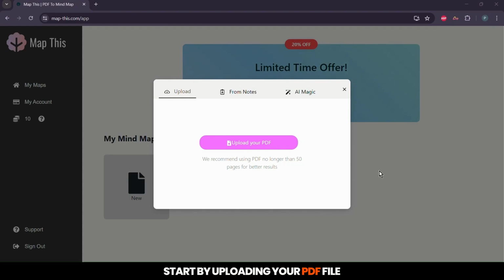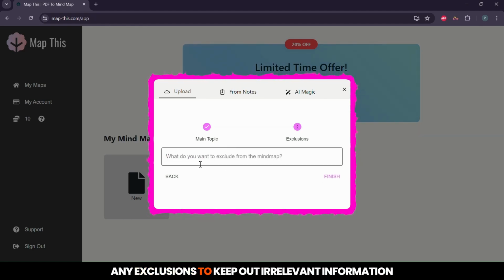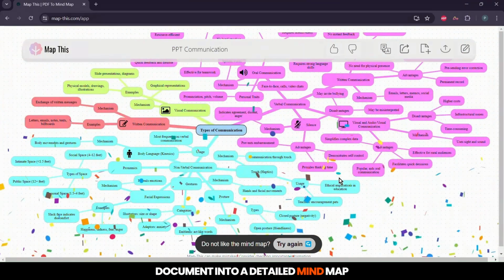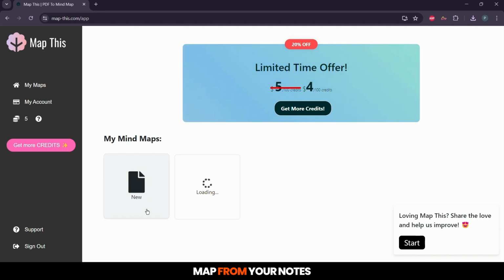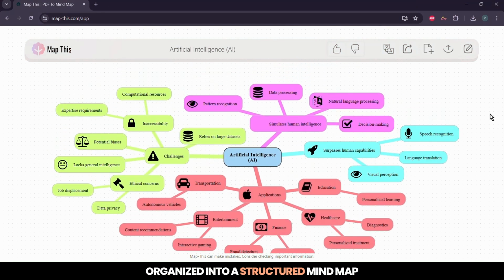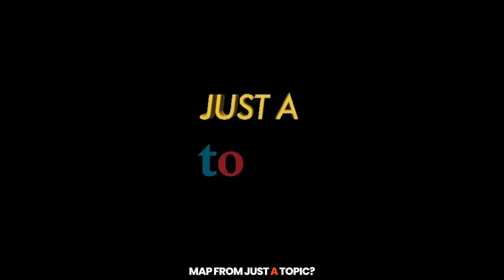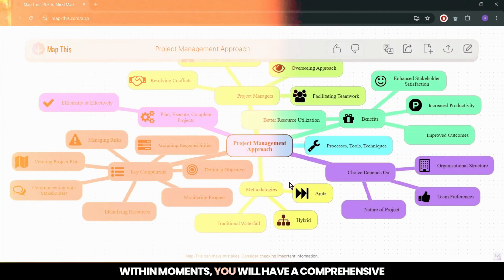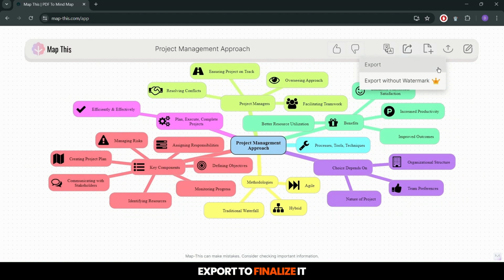Transform PDFs / Notes & Ideas into Stunning Mind Maps!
In this AI Demo, Discover how "Map This" effortlessly turns PDFs, notes, and ideas into structured, visually appealing mind maps.

🟥 Process : -

1️⃣ From PDFs : -
    ◉ Upload your PDF.
    ◉ Add instructions and choose a central topic.
    ◉ Click 'Finish' to see your new mind map.
    ◉ Preview and you’re done!

2️⃣ From Notes : -
   ◉ Enter your notes and press Map This!
   ◉ Instantly see your notes as a structured mind map.
   ◉ Preview and it’s ready!

3️⃣ From Topics : -
   ◉ Enter a topic and hit Map This!
   ◉ Watch as it becomes a detailed mind map.
   ◉ Preview and export your map.

Try Map This! today and elevate your idea organization game!